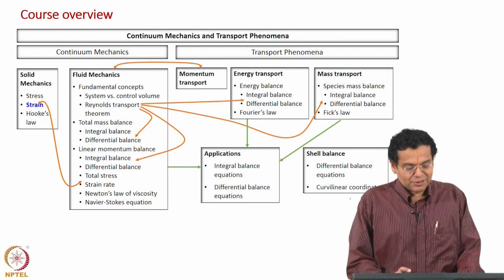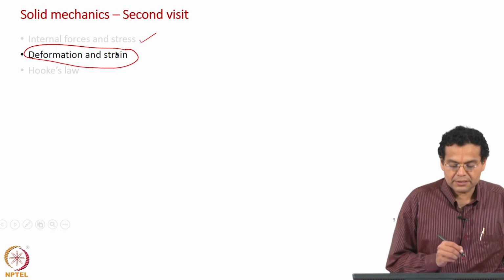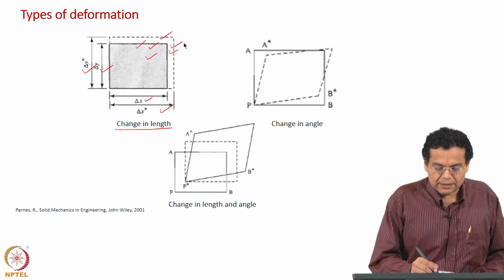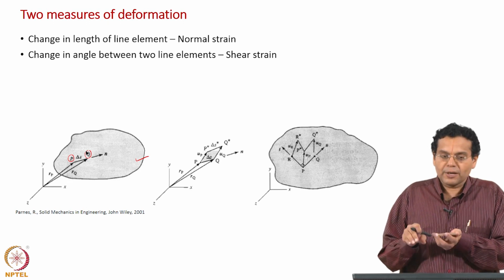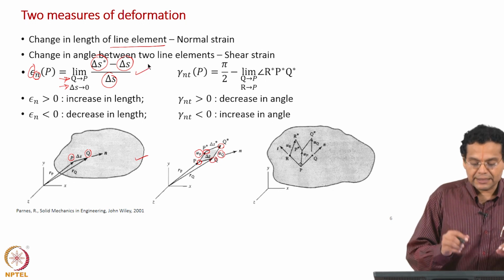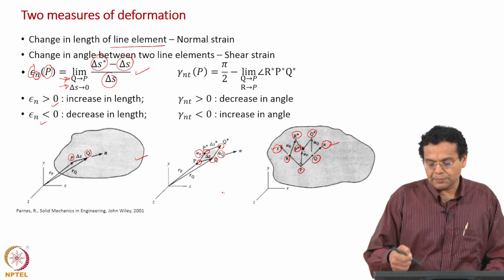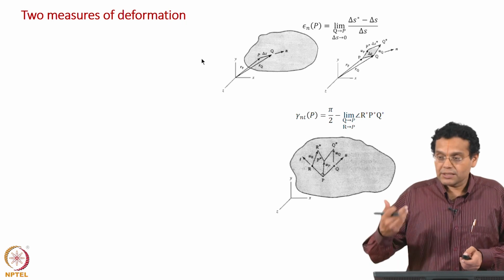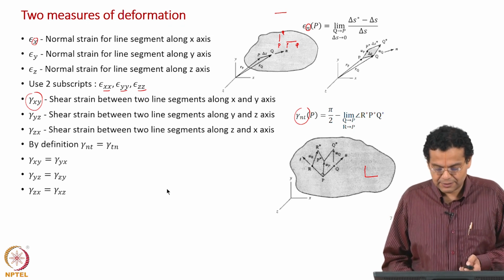#51 Normal Strain & Shear Strain | Part 1 | Continuum Mechanics &Transport Phenomena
This lecture revisits the concept of Deformation and Strain in solid mechanics, setting the stage for understanding strain rate and its relation to viscous stresses in fluids. It discusses different types of deformation, including normal strain and shear strain, and explains how these strains are quantified. The lecture reviews the fundamental concepts of deformation and strain, essential for understanding fluid behavior.